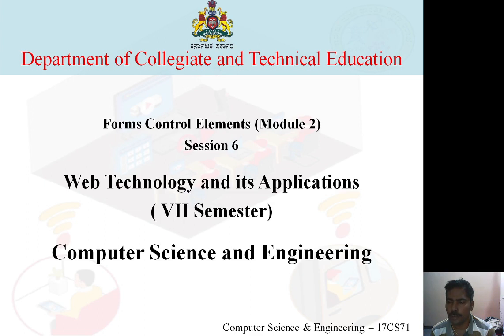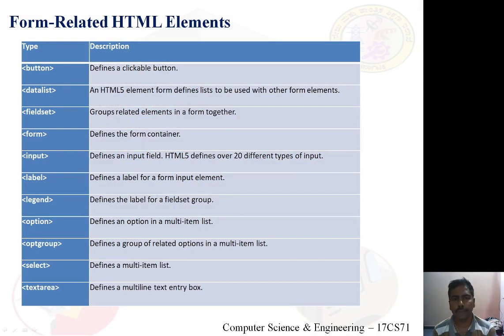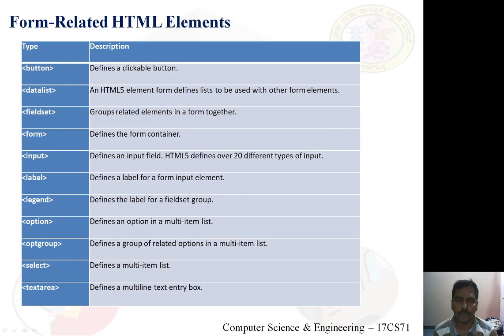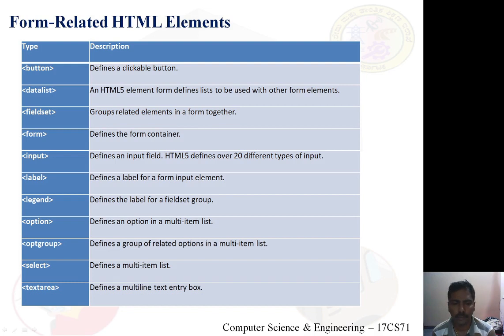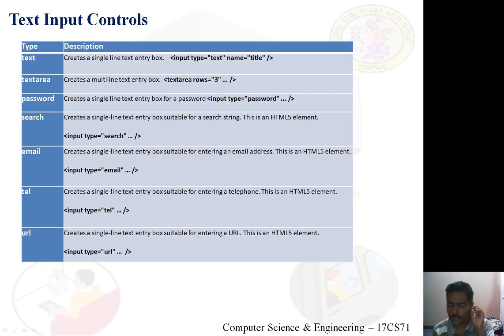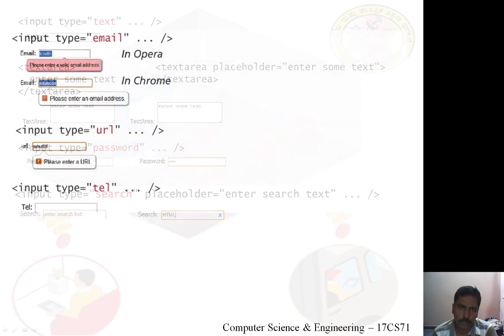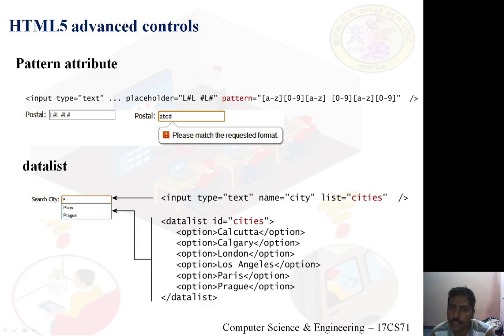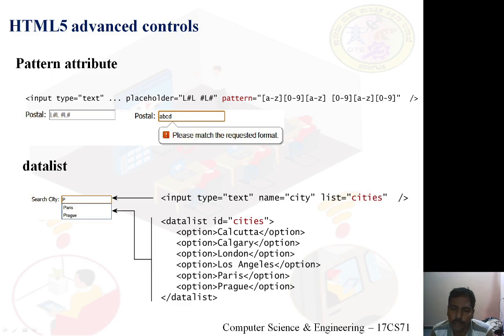CSE_17CS71_U2_S6_Vi